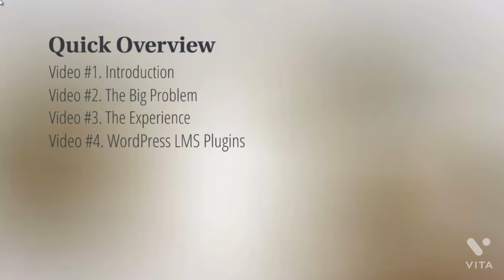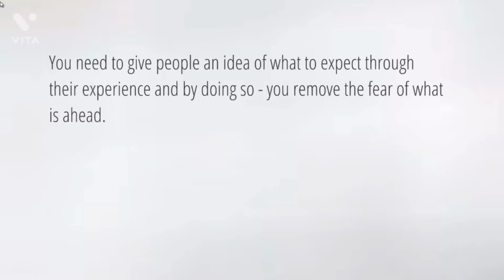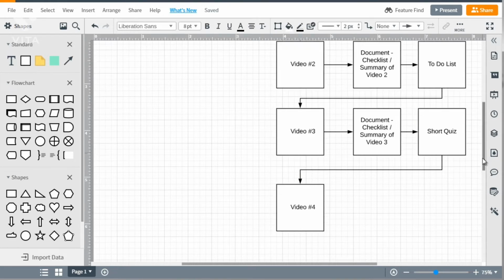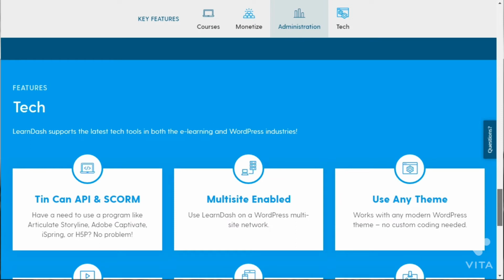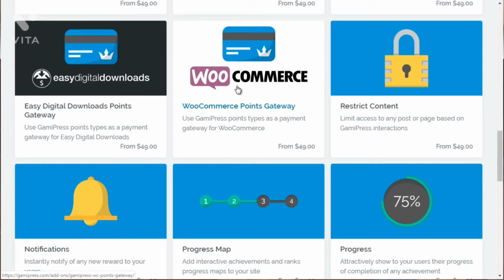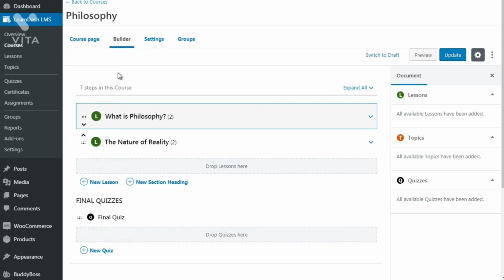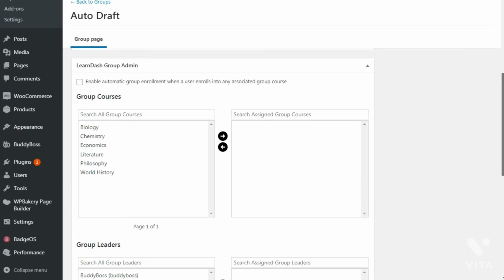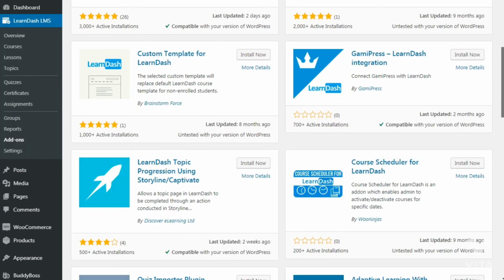You Can Make Money In Hafe an hour After Viewing This Amazing 100% free Video Course.